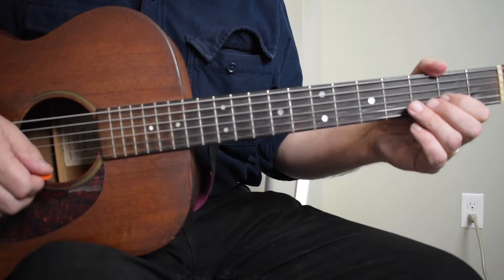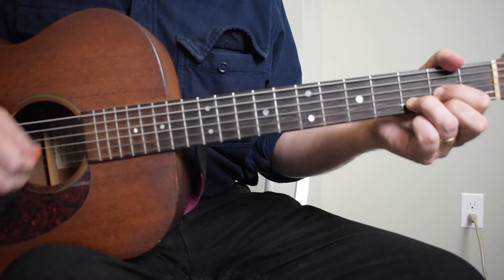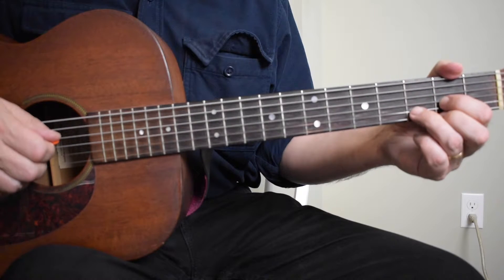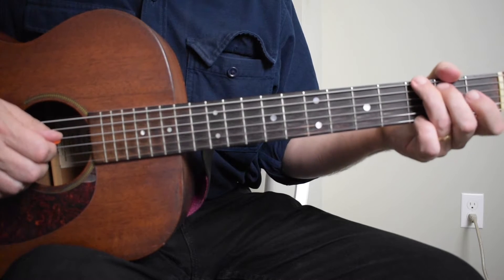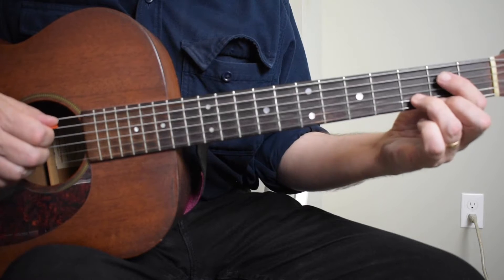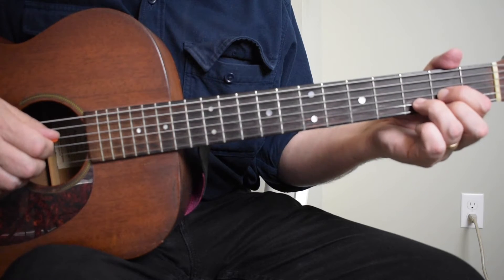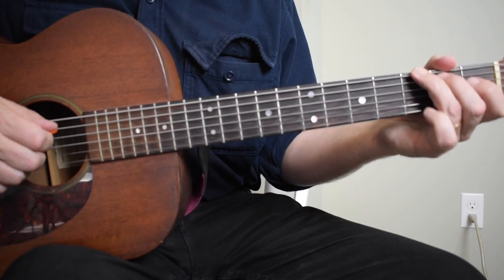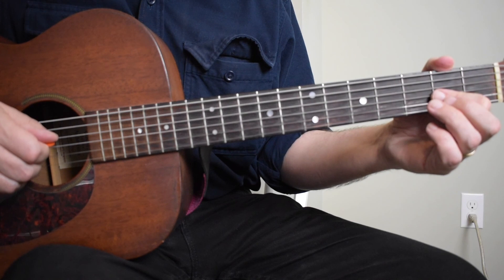"The Fox" - Breakdown (Old-Time Guitar Accompaniment Course Video #34)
"The Fox" - Breakdown

A look at the chords and note runs used in this song. Watch this video before trying to play the song,
and use the PDF to further help you learn the music. When you are ready, check out the slow version
and the up-to-speed version of the song.